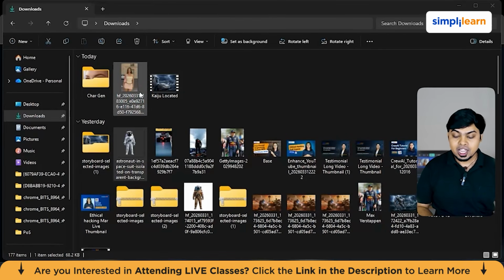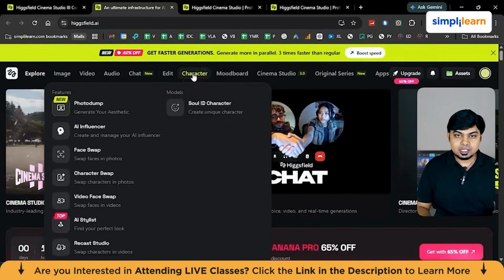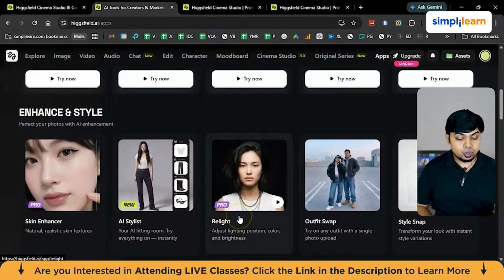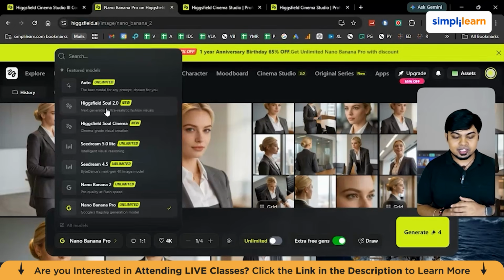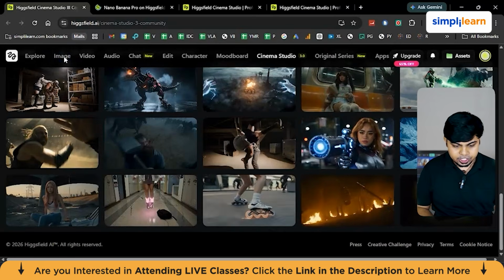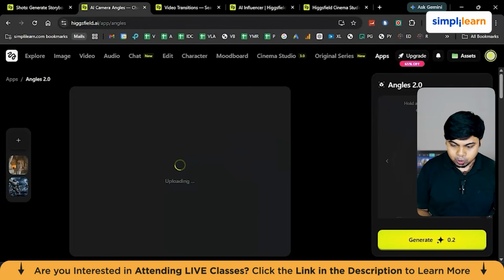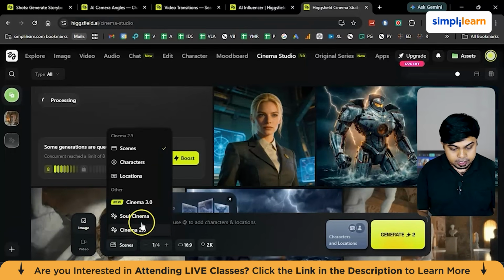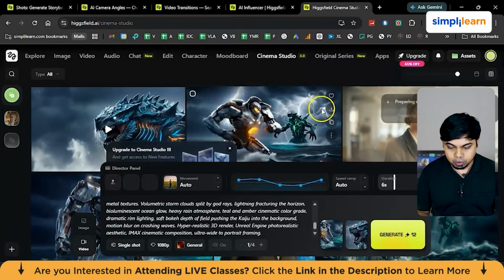Higgsfield AI Tutorial For Beginners | How To Use Higgsfield AI | Higgsfield AI Basics | Simplilearn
🔥IITM Pravartak - Professional Certificate in Generative AI Machine Learning and Intelligent Control Systems
🔥IIT Kanpur - Professional Certificate Course in Generative AI and Machine Learning

In this Higgsfield AI Tutorial for Beginners 2026 by Simplilearn, we explain how to use Higgsfield AI to generate high-quality content using artificial intelligence. Higgsfield AI helps creators produce text, images, and digital content quickly with minimal effort. This video covers the basics of AI content generation, prompt writing, and workflow automation. You will learn how to create blogs, social media posts, and marketing content using AI tools. The tutorial also explains features like content customization, tone control, and idea generation. Higgsfield AI is useful for marketers, content creators, and businesses. It helps improve productivity and content quality while saving time. The video also highlights real-world use cases in digital marketing and content automation. If you want to create content faster, AI tools like Higgsfield are essential. Watch this video to learn how to use Higgsfield AI step-by-step in 2026.

Following are the topics covered in this tutorial on HiggsField AI Tutorial For Beginners:

00:00:00 - Introduction to Higgsfield AI Tutorial For Beginners
00:10:44 - How to generate an AI image using Higgsfield AI
00:14:04 - How to generate different angles of an image using Higgsfield AI
00:17:09 - How to generate an image transition or video transition using Higgsfield AI
00:18:45 - How to generate an AI influencer using Higgsfield AI
00:20:52 How to generate an AI Image using Higgsfield AI
00:21:55 How to generate an AI video using Higgsfield AI

Key Features